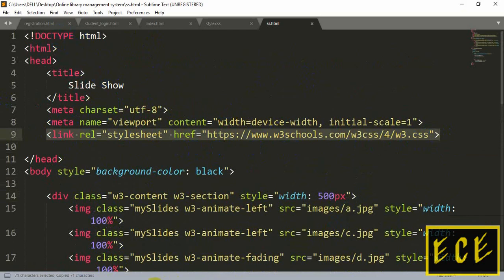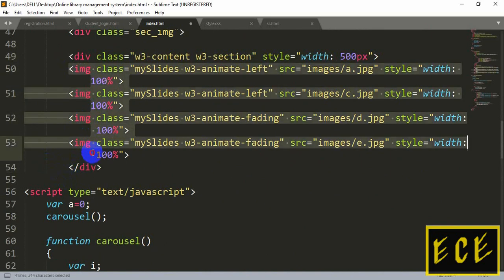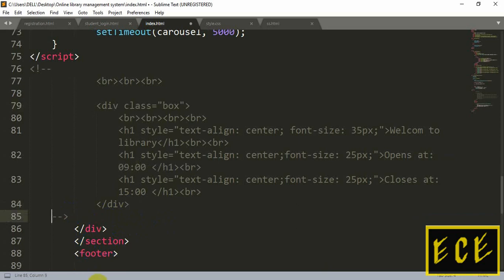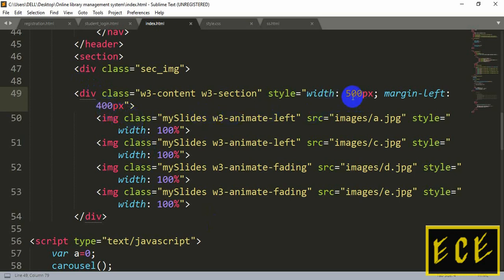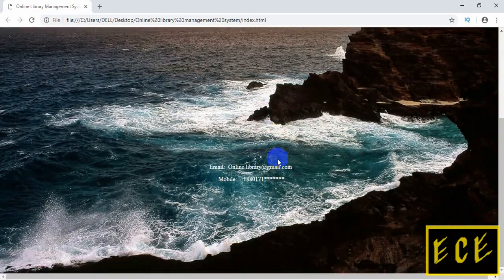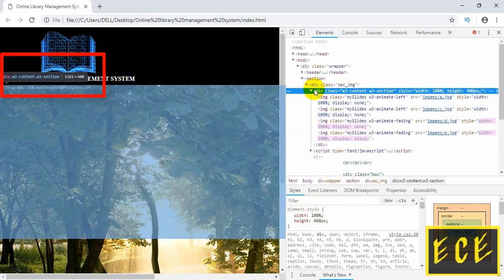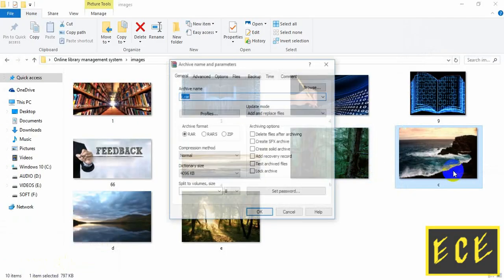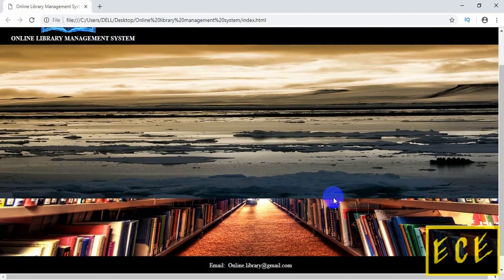Library management system part-9 | How to add slider in the front page of the website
Website design tutorial
Here I've shown how you can add slide show inside your website.

WebsiteDesign